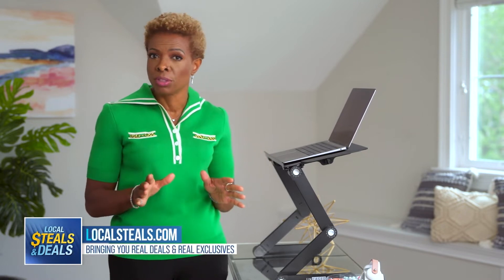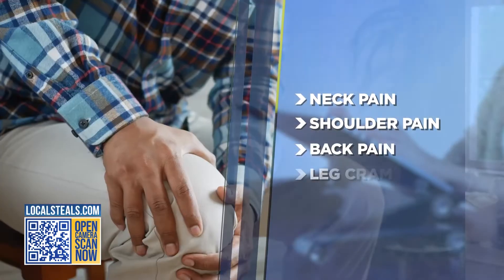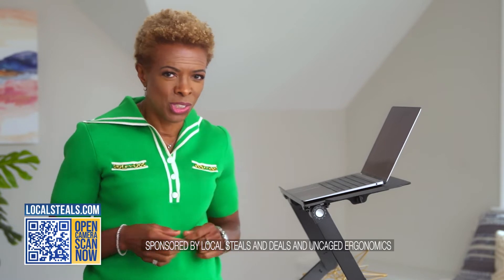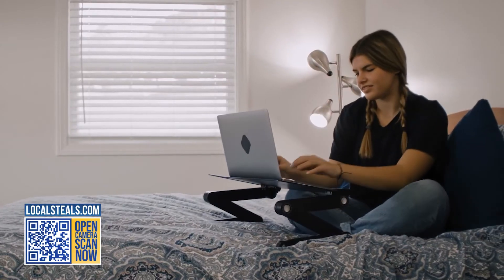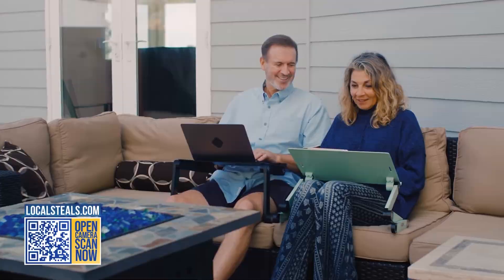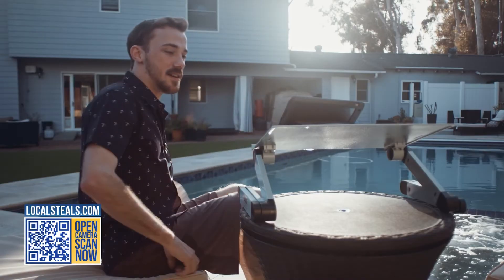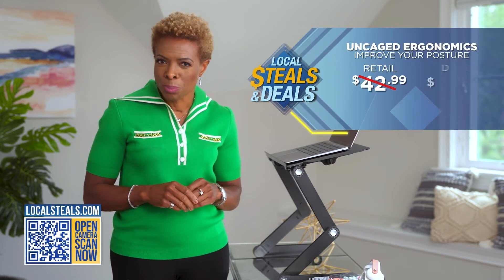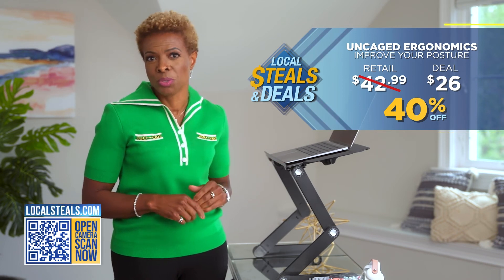LOCAL STEALS & DEALS - Uncaged Ergonomics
An adjustable laptop stand and lap desk that helps you compute more comfortably anywhere - sitting at a desk, standing, lounging on the couch, or laying in bed. The aluminum panel is lightweight, durable, and naturally dissipates heat to cool laptops.

Improve your posture, health, and comfort with this incredibly affordable ergonomic laptop stand - your back, neck, and shoulders will thank you!